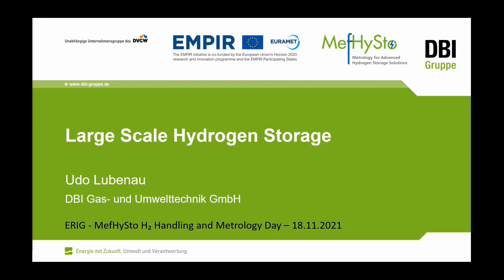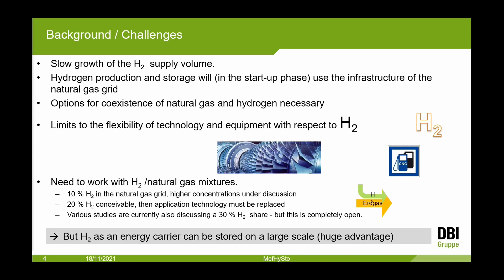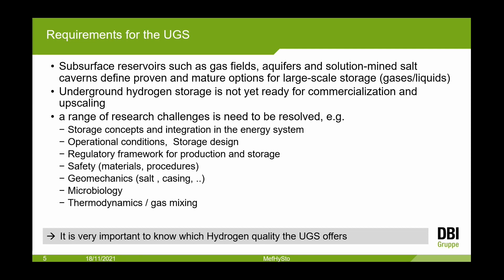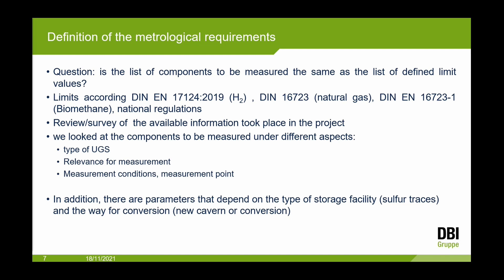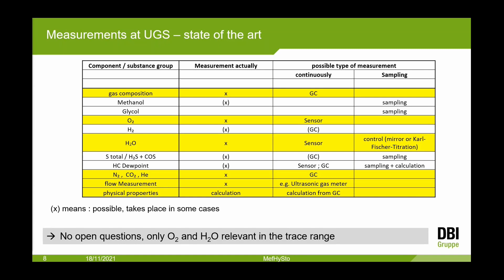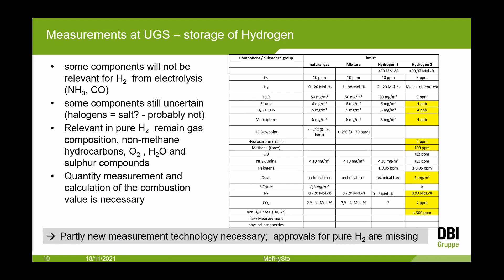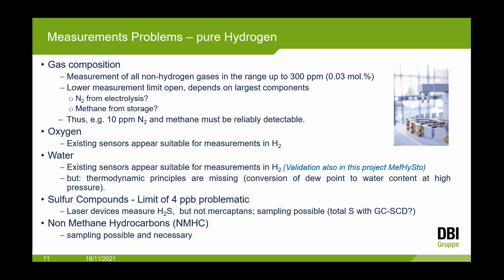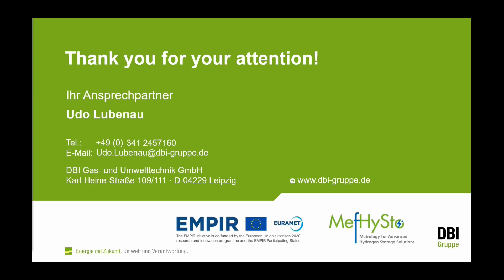Large Scale Hydrogen Storage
Udo Lubenau, DBI